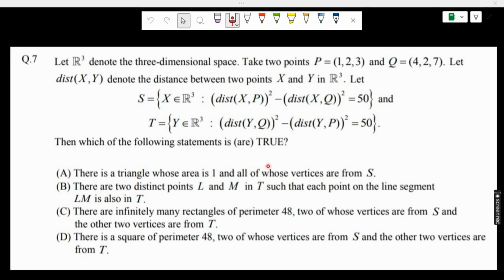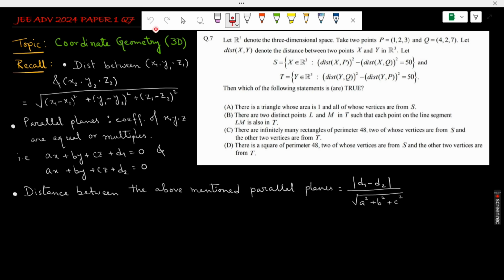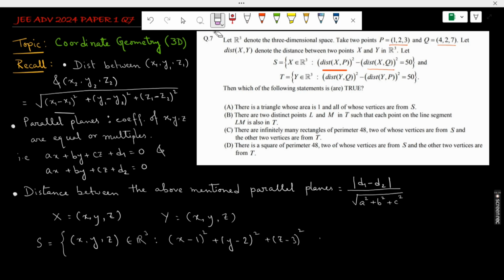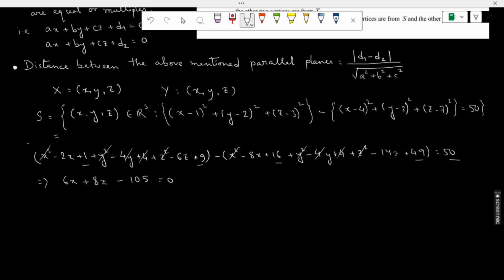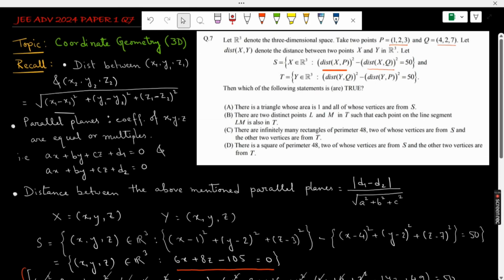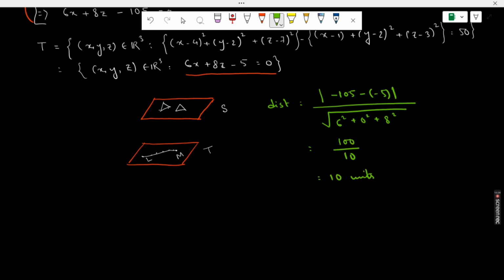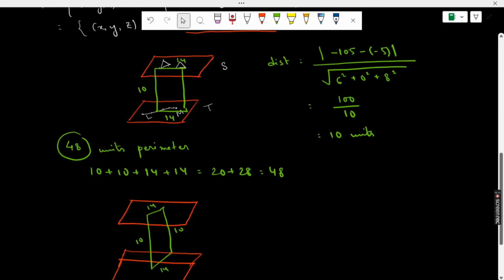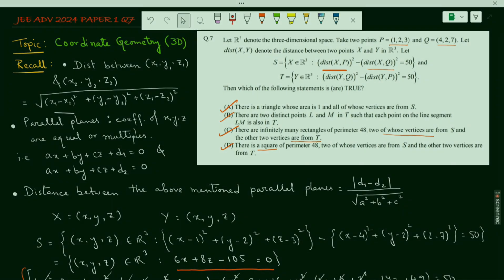JEE Advanced 2024 Math solution (Q7) | IIT JEE (PYQ)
Let R³ denote the three-dimensional space. Take two points P = ( 1 , 2 , 3 )  and  Q = ( 4 , 2 , 7 ) . Let dist ( X , Y ) denote  the distance between two points X and Y in R³ .
Let S = { X ∈ R³ : ( dist ( X , P ) )² − ( dist ( X , Q ) )² = 50 }  and T = { Y ∈ R³ : ( dist ( Y , Q ) )² − ( dist ( Y , P ) )² = 50 } .
Then which of the following statements is (are) TRUE?
(A) There is a triangle whose area is 1 and all of whose vertices are from S.
(B) There are two distinct points L and M in T such that each point on the line segment L M is also in T.
(C) There are infinitely many rectangles of perimeter 48 , two of whose vertices are from S and the other two vertices are from T.
(D) There is a square of perimeter 48, two of whose vertices are from S and the other two vertices are from T.